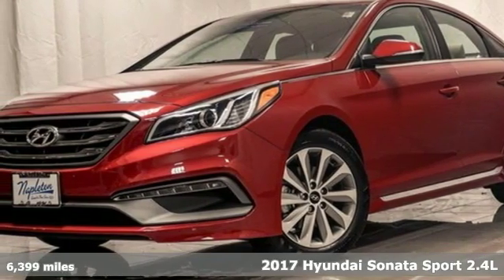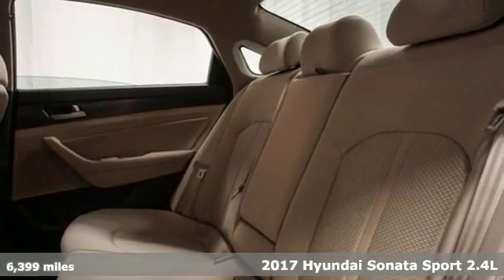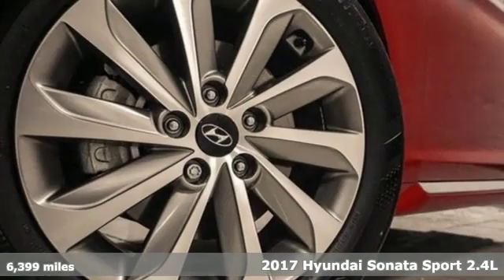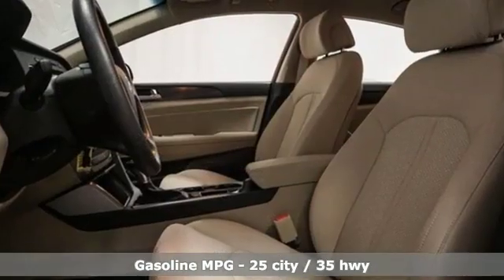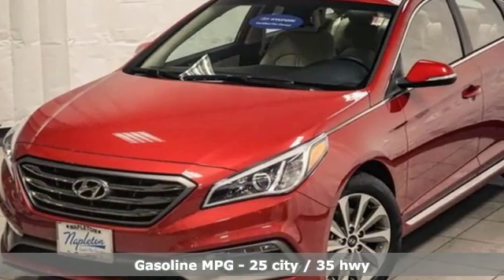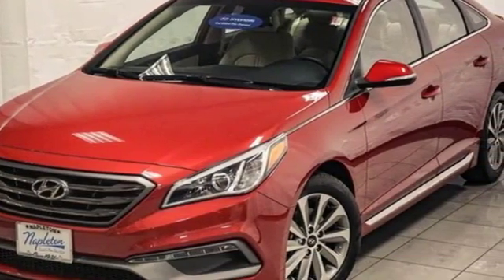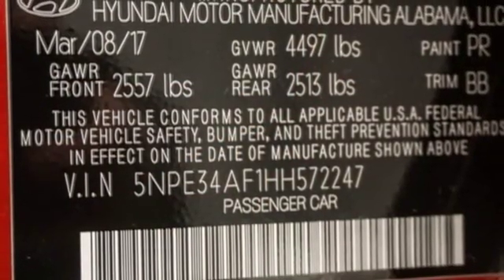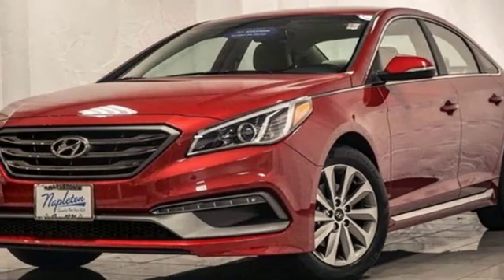Used 2017 Hyundai Sonata Aurora IL Chicago, IL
Year: 2017
Make: Hyundai
Model: Sonata
Trim: Sport
Engine: 2.4L I4 DGI DOHC 16V ULEV II 185hp
Transmission: 6-Speed Automatic with Shiftronic
Color: Red
Interior: Beige
Mileage: 6399
Stock #: H13009A
VIN: 5NPE34AF1HH572247

Address:
4333 Ogden Ave